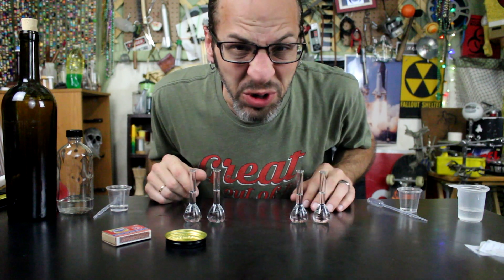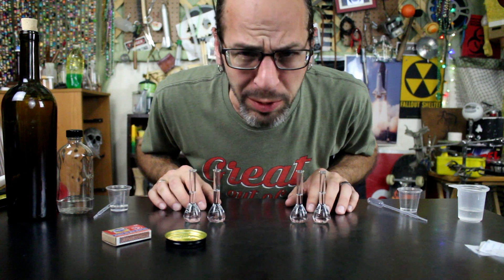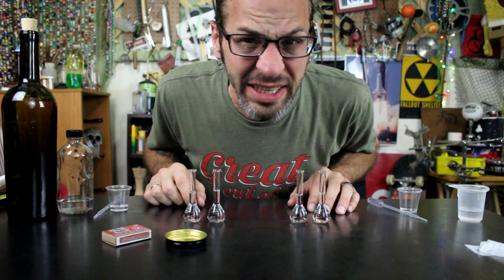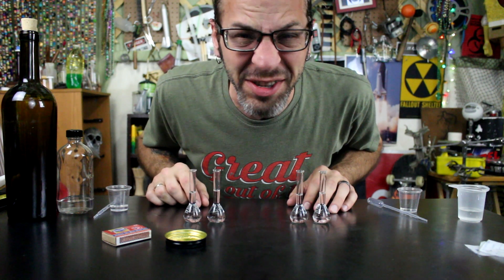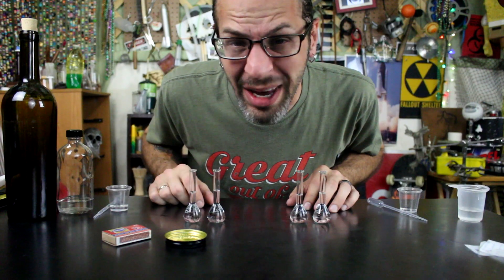Ethanol vs Methanol: Burn Rate vs Concentration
How does the concentration of an alcohol solution affect the burn rate?  This investigation stems from a previous video, "Alcohol Comparison: Methanol vs. Ethanol vs. Isopropanol" but examines the idea on a deeper level.  How much faster does a 95% alcohol solution burn than a 50% solution?  How thoroughly do the solutions burn?  We're examining different concentrations of methanol and ethanol to help you find the right alcohol concentration for the burn rate you desire! Always a good time when you're burning alcohols (methanol fire and ethanol fire), and a great way to see the difference between ethanol and methanol.